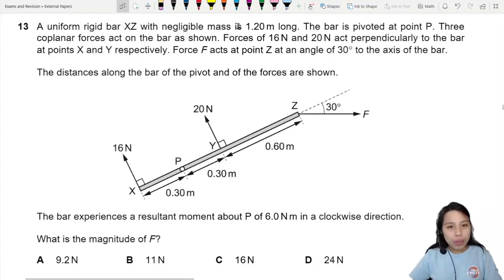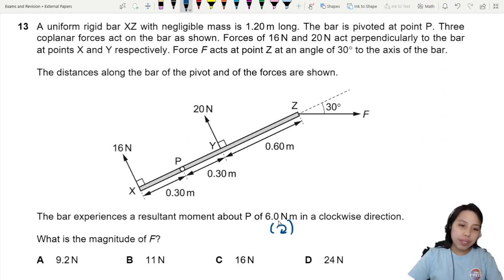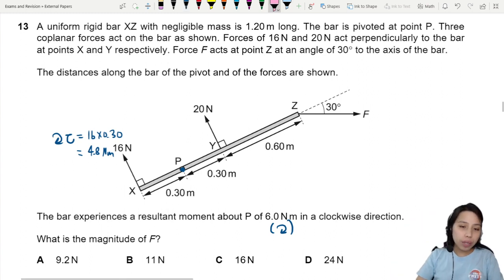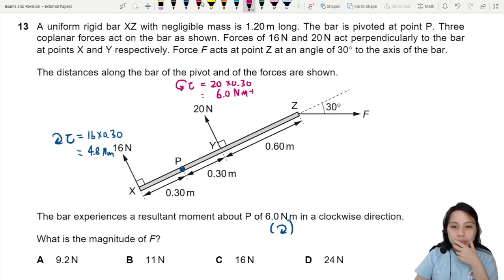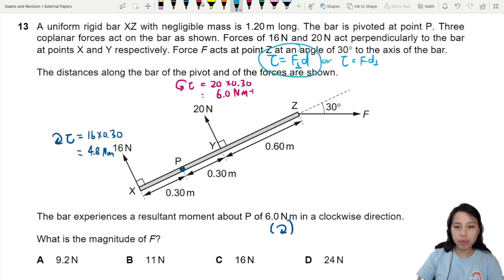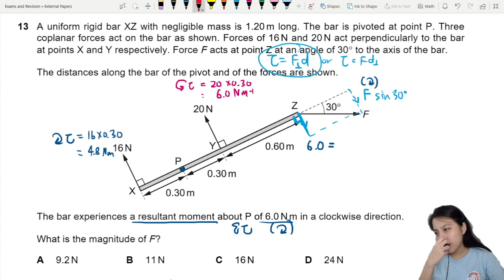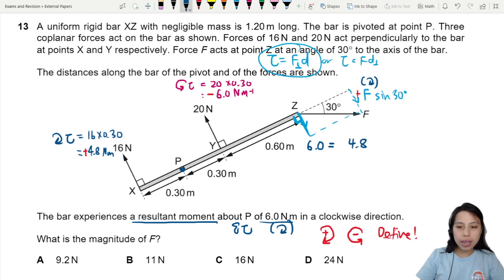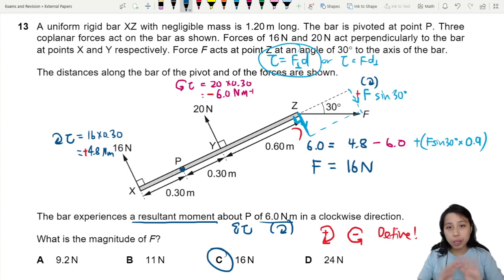MJ21 P11 Q13 Force in Resultant Moment | May/June 2021 | CAIE A level 9702 Physics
9702/11/M/J/21

9702_s21_qp11